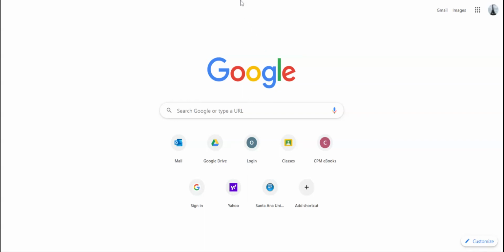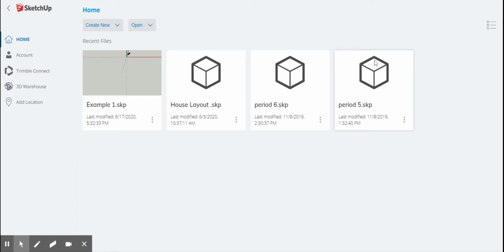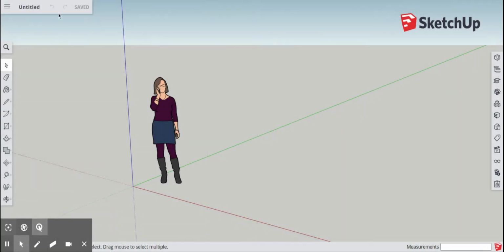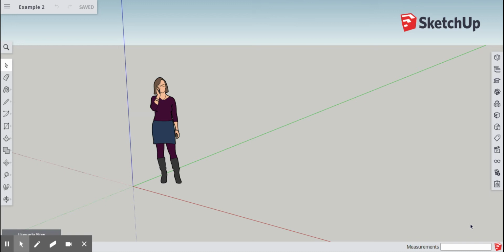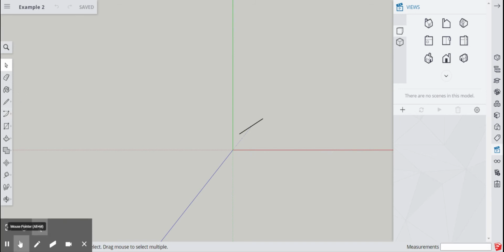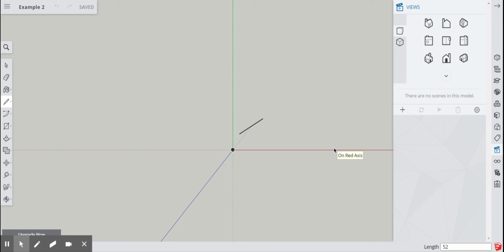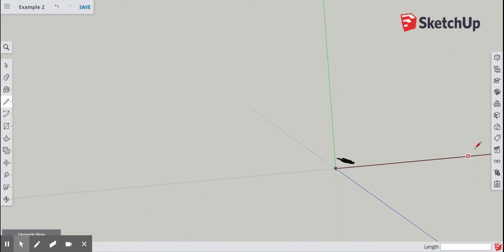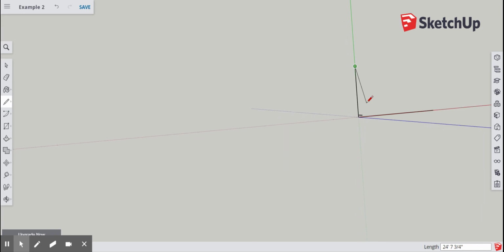SketchUp One Lomeli